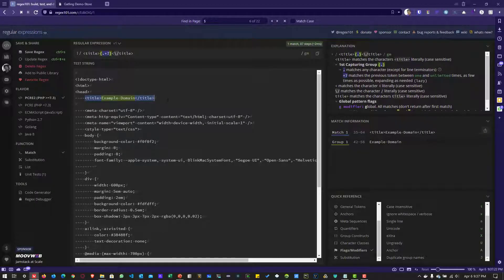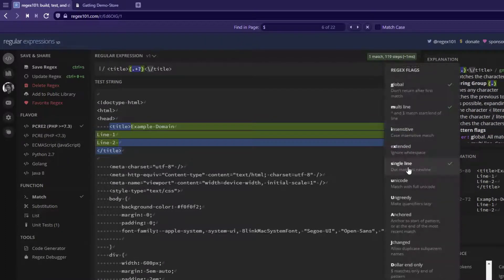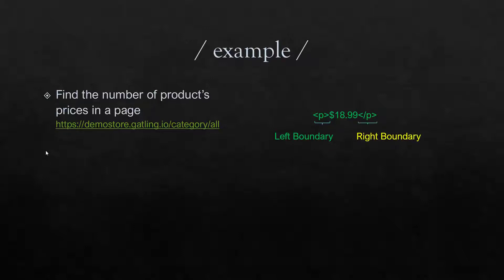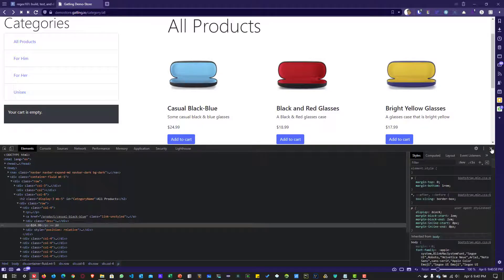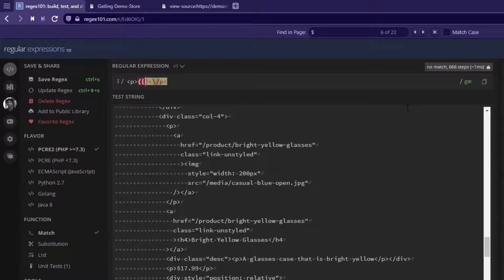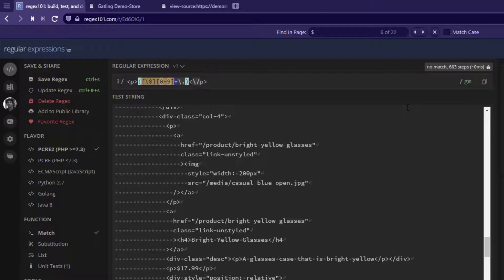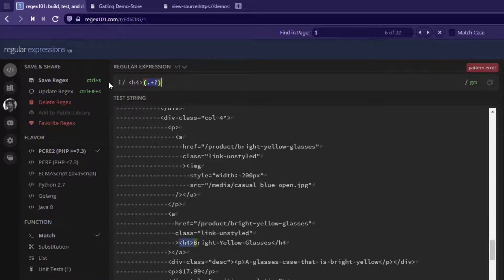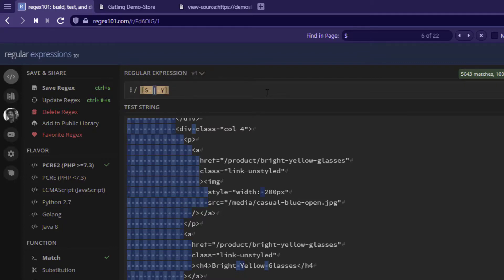Regular Expressions for Performance Engineers #2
This regular expression tutorial features about how you can retrieve multiple items from the page using Character Sets, Digits and Multiline patterns.